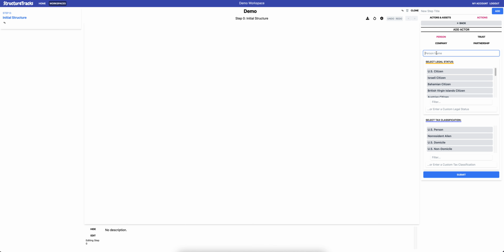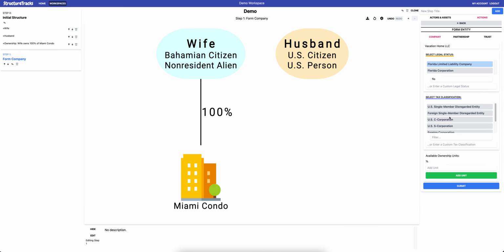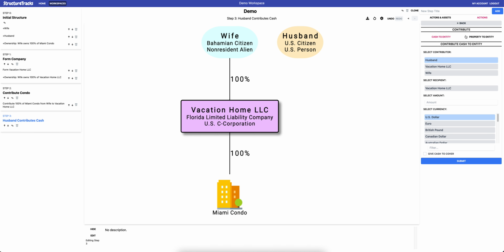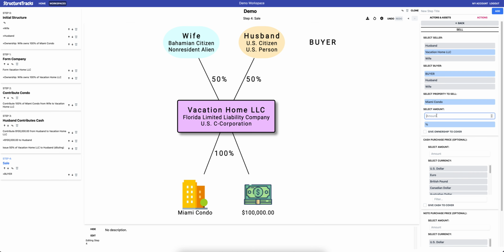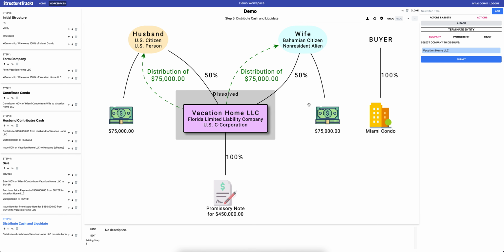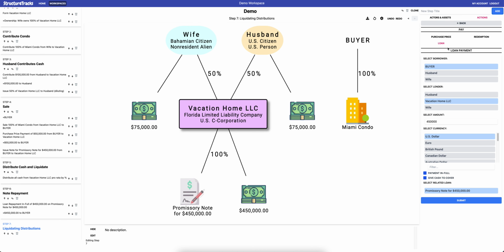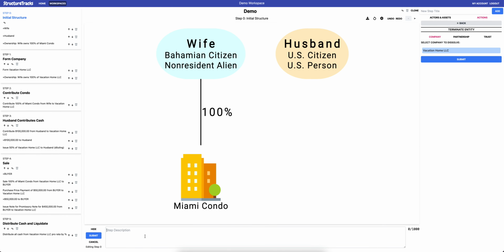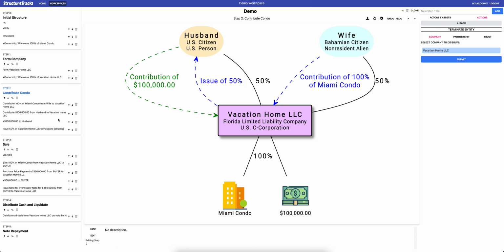StepCharts Demo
A demonstration of the basic features and user experience in creating a StepChart.